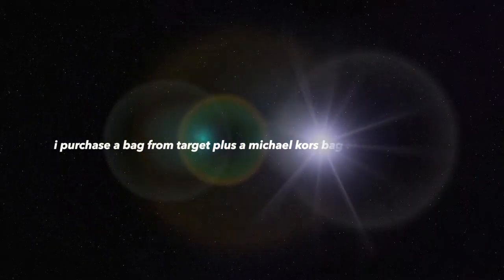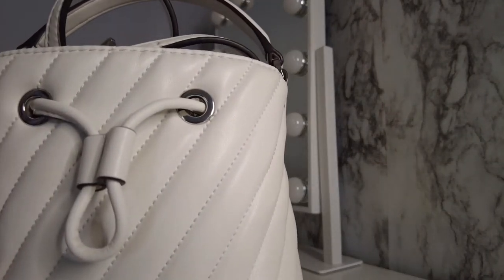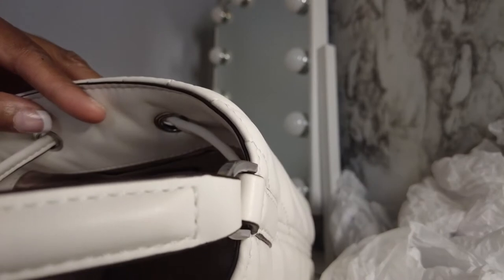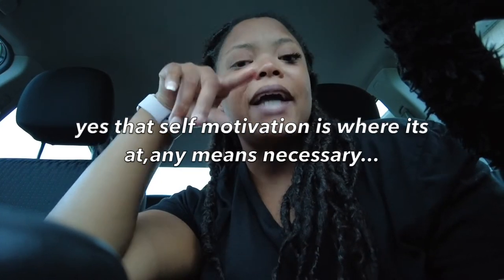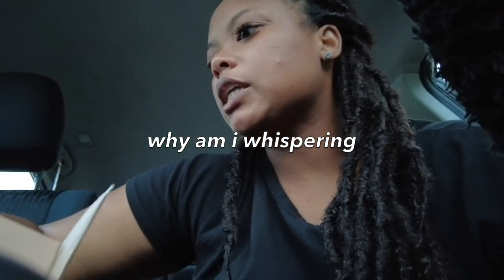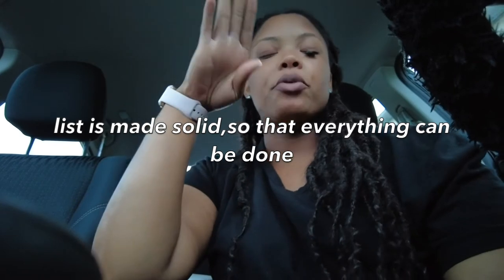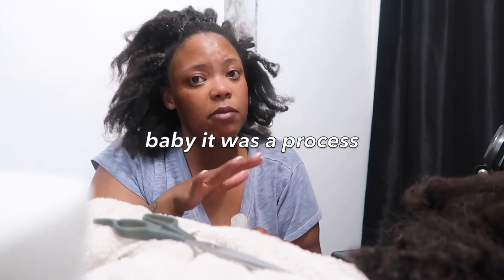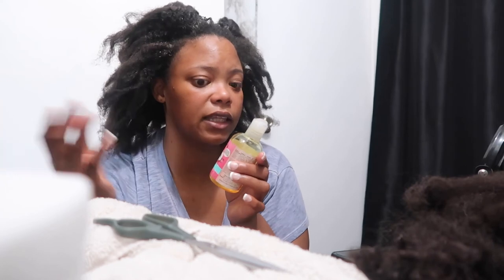A Full Day Vlog~ Getting into Productive Mode, Workout Day,Package, Hair,New Vitamins!| karakichelle